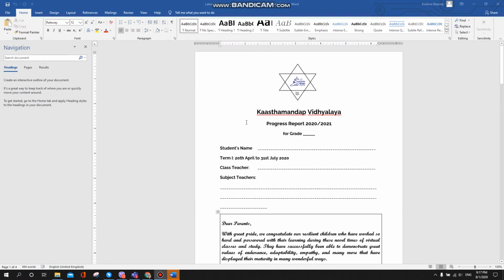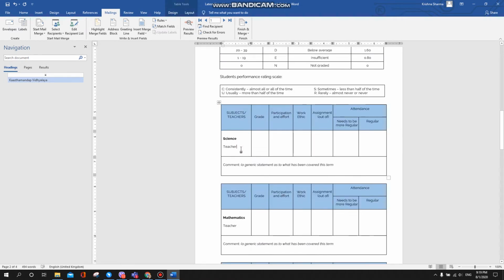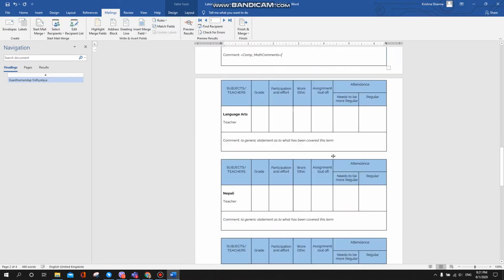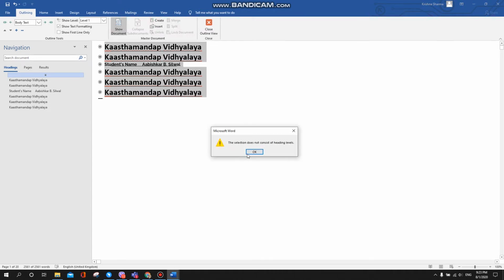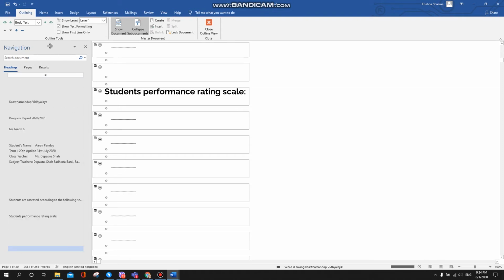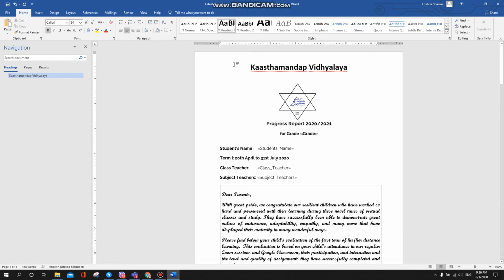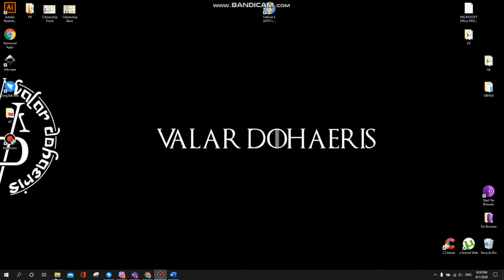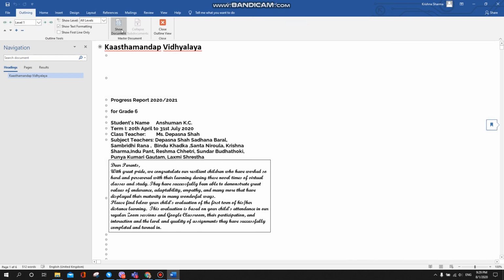Creating Separate files for each Mail merge recipient.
Just a walkthrough video to use the mail merge feature and create separate files for each unique recipient. Created using @bandicam software, unlicensed version.